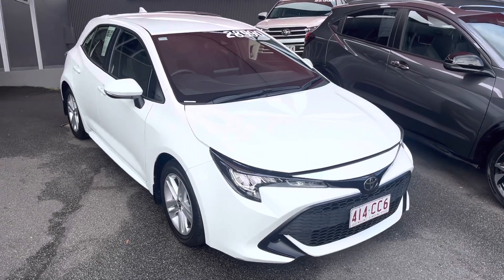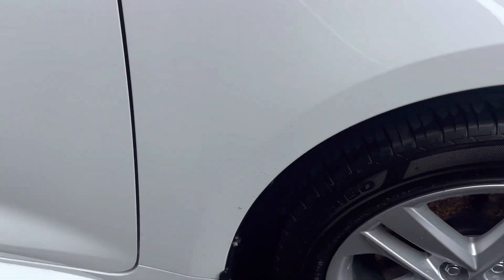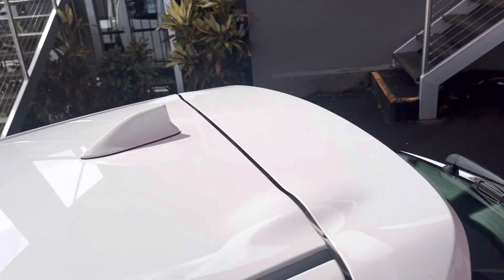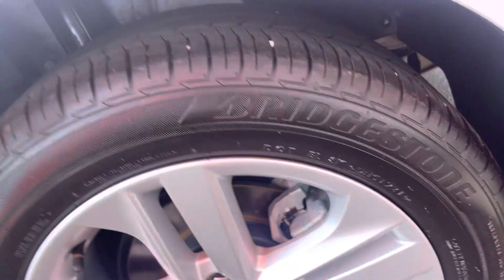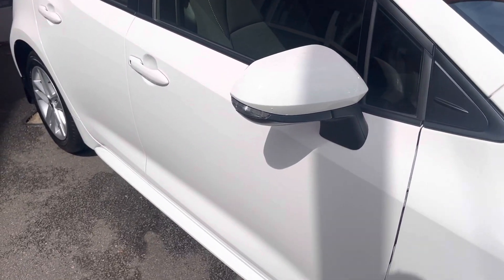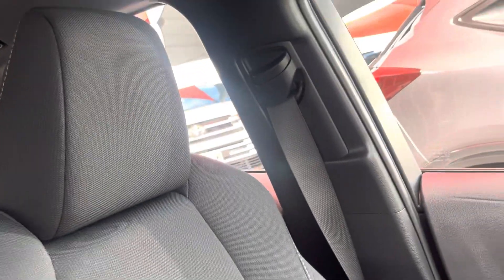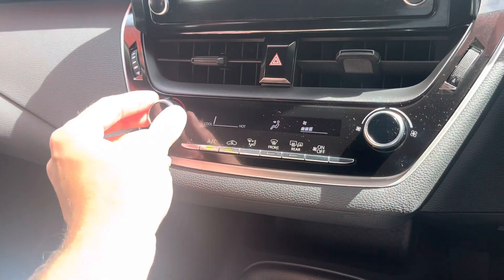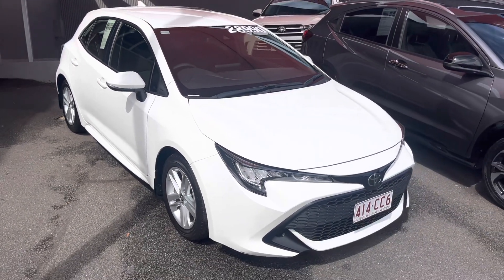2021 Toyota Corolla done only 28,000km